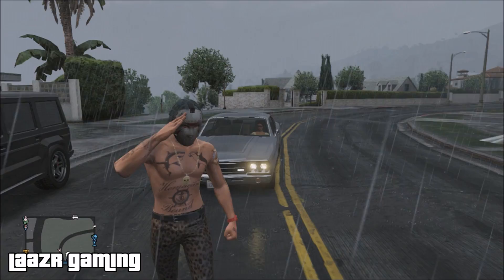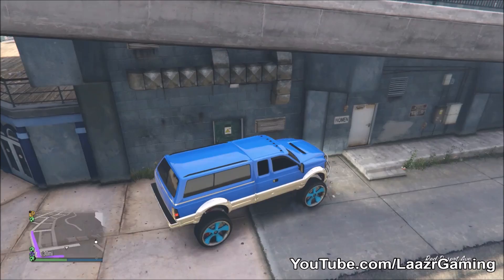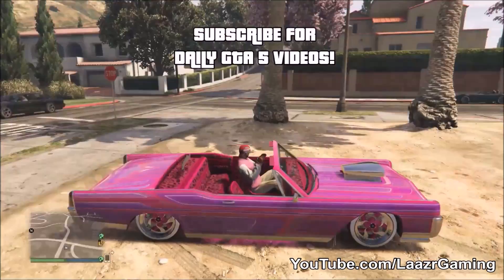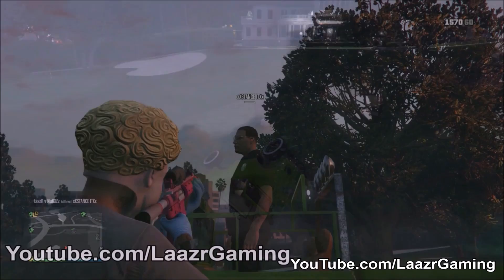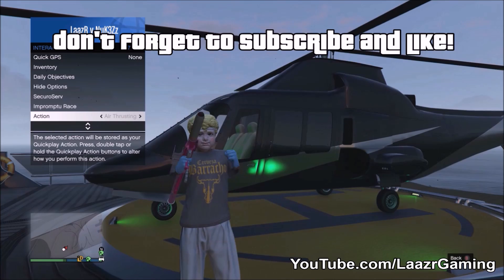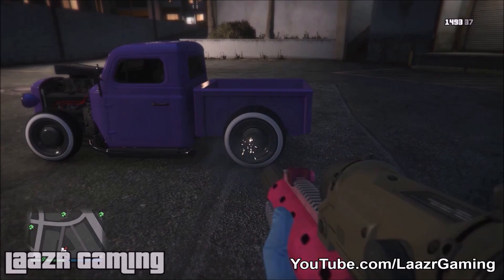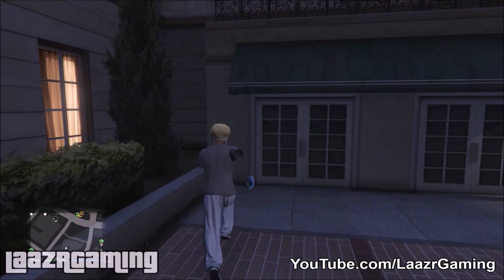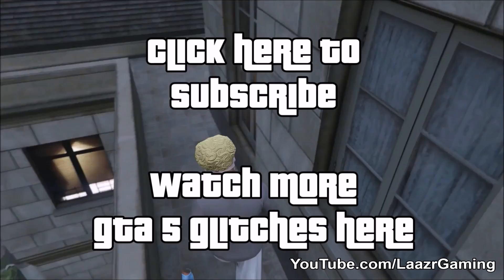GTA 5 Online - TOP 10 WORKING GLITCHES & TRICKS You Probably Don't Know In GTA Online 2023! (GTA 5)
LaazrGaming Presents A Brand "NEW" GTA 5 Online - TOP 10 WORKING GLITCHES & TRICKS You Probably Don't Know In GTA Online! (GTA 5), A new wallbreach Glitch that will allow you to access A "SECRET LOCATION" withing GTA 5 Online, insane launch glitches, clothing glitch, flying car glitch plus many more! slap that like button for more 'gta 5 top 10 glitches' series and subscribe for daily gta 5 online content! These Glitches are working after Patches 1.27 / 1.29 on PS3 / Xbox 360 and 1.67 Next Gen ps4 / Xbox one, PC.ps5, xbox series s, xbox series x before gta 6 release date.